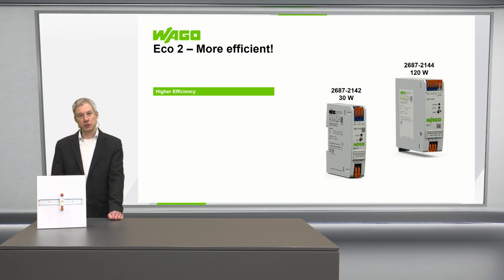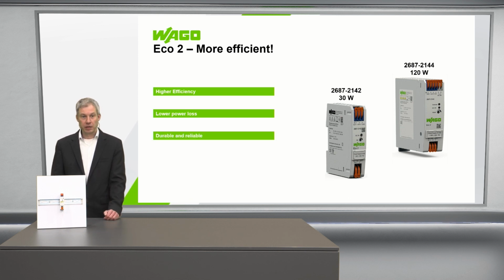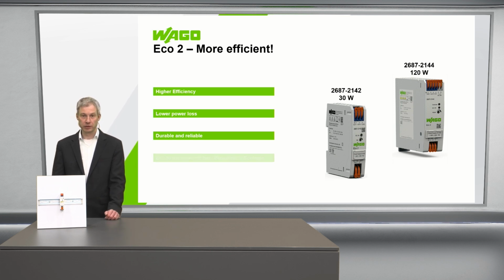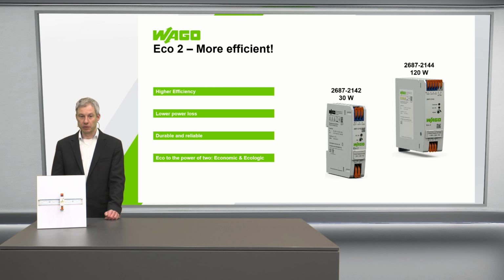WAGO Power Supply Eco 2 - Saves Costs and CO2 Emissions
WAGO Eco 2 Power Supplies' low power loss reduces energy consumption and extends service life, while the compact design saves space and money.
Many basic applications only require 24 VDC. This is where WAGO’s Eco Power Supplies excel as an economical solution.

• Very efficient and economical power supply
• Compact design and high efficiency up to 95%​
• Reduced power loss and thus lower energy consumption